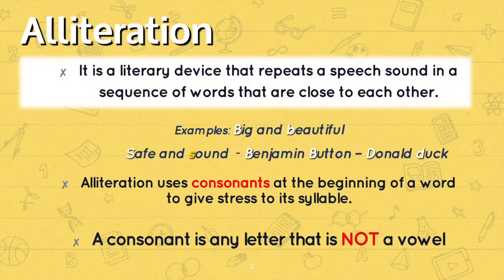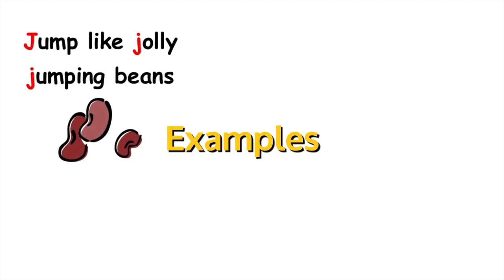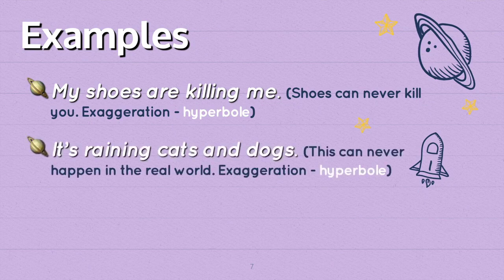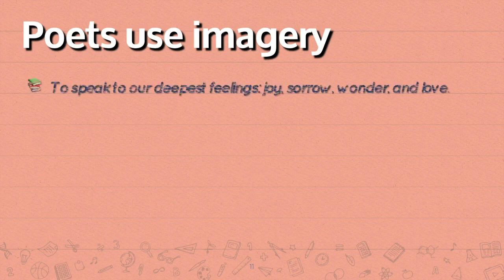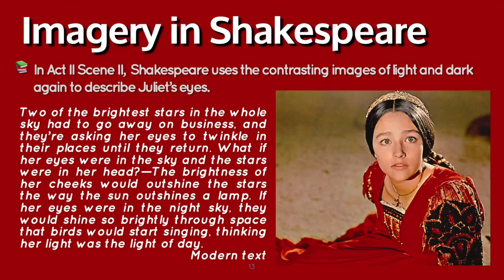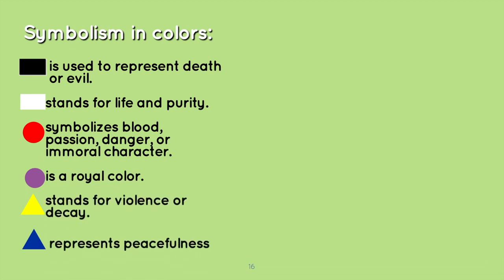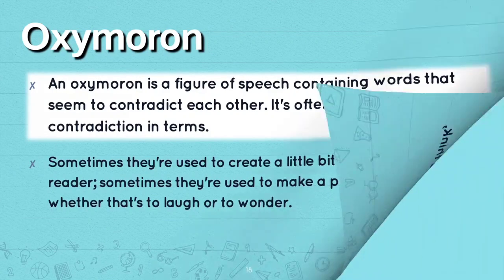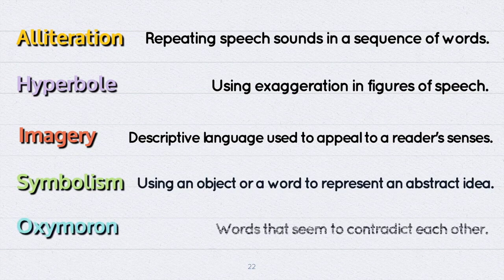English Literature: Exploring Powerful Literary Devices | Must-Know Tips & Examples | Part-2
Welcome to our comprehensive guide on literary devices in English literature! Whether you're a student, writer, or language enthusiast, understanding these literary gems will elevate your writing and communication skills to new heights. In this video, we delve into various literary devices, providing clear explanations and exciting examples to make learning enjoyable and effective.

Join us on this literary adventure to enhance your language prowess and captivate your audience with eloquent expressions.

English Hub is dedicated to empowering language learners with valuable content. Let's unlock the magic of English grammar together! 📚🎉